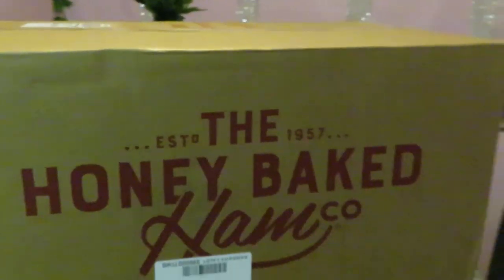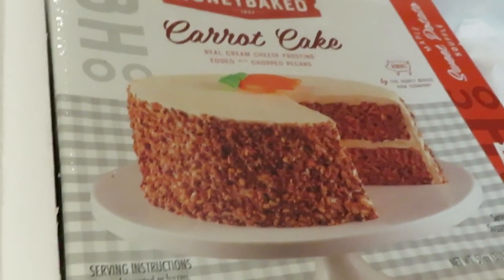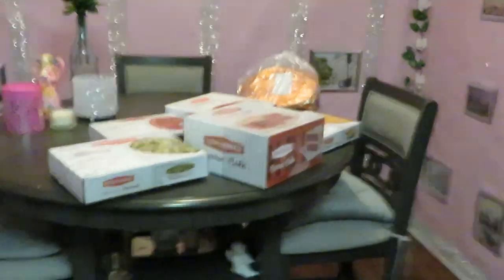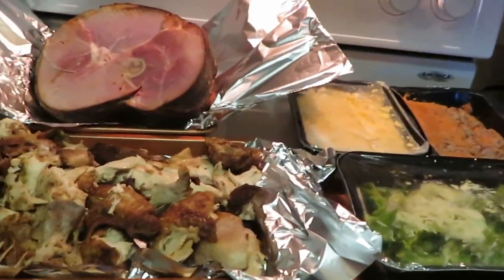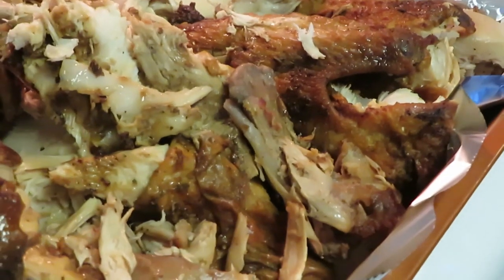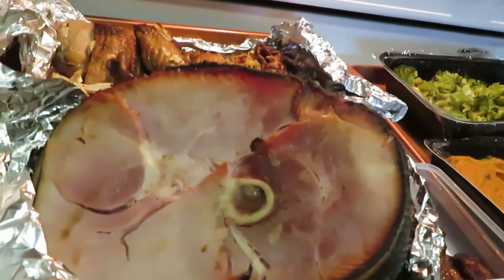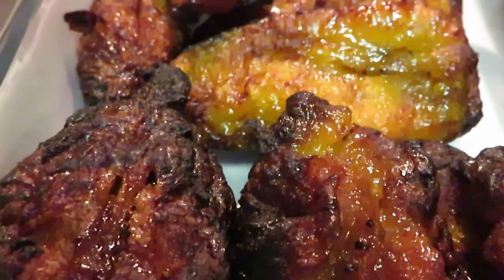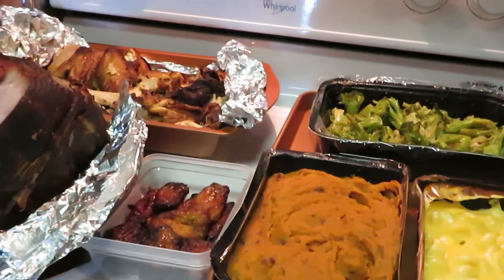Honey Baked Ham Co Unboxing - Thanksgiving Dinner | Arickamisha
Happy Thanksgiving Everyone!!! We we are so thankful for everything God has blessed us with. This year I decided not to cook for Thanksgiving I am always in the kitchen cooking. It felt so good to have someone else cook for a change. The Honey Baked Ham Co did a wonderful job everything was delicious!!!